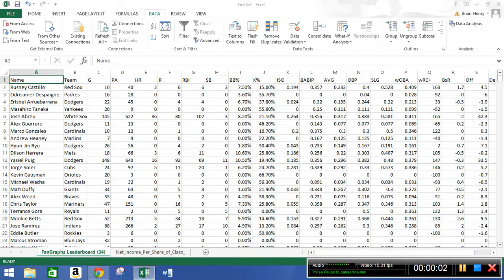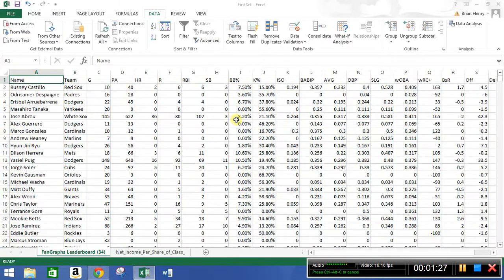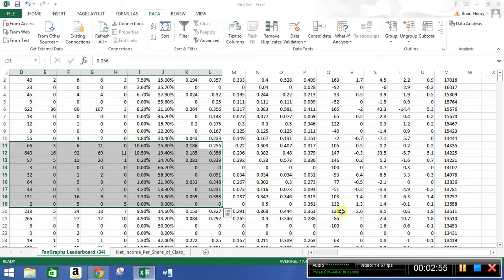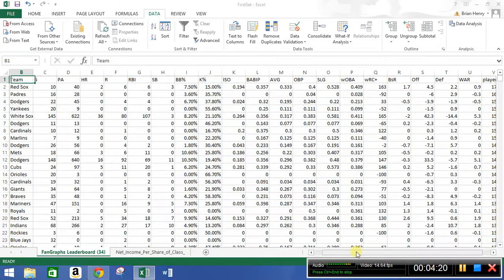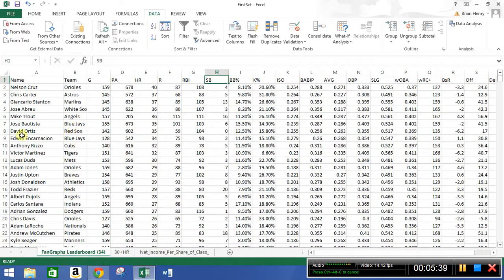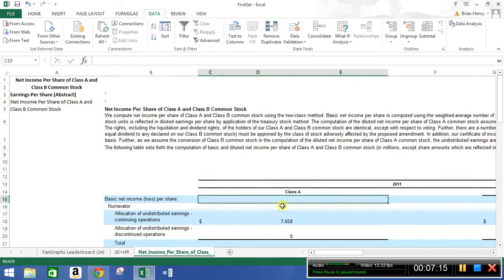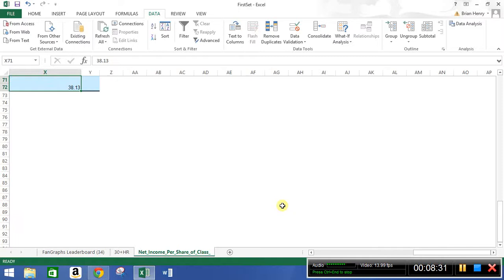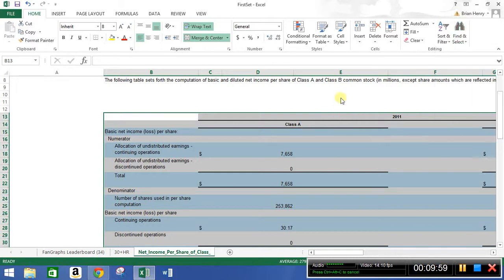Speed Excel 1: Ctrl and Shift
Going to Work on Ctrl, Shift, and Ctrl+Shift along with the arrow keys to navigate and grab chunks of cells in Excel worksheets.